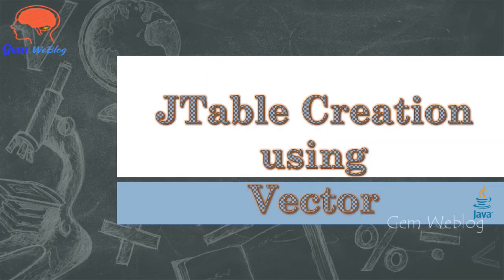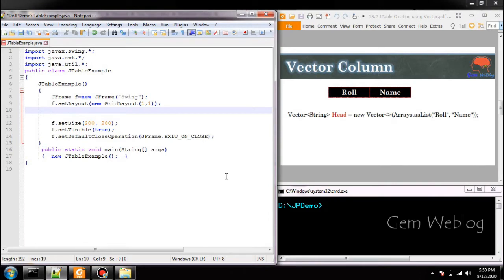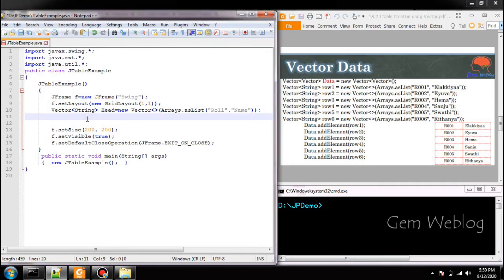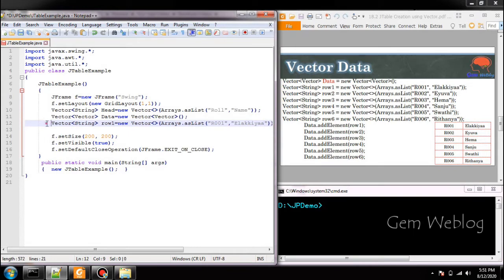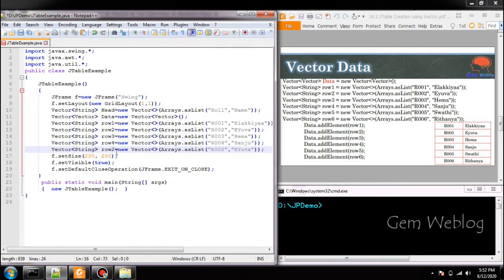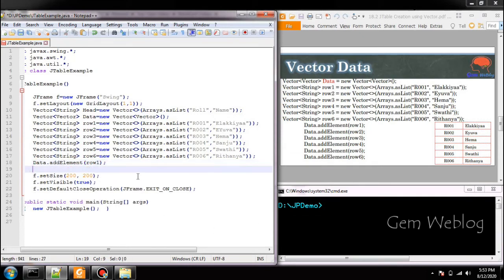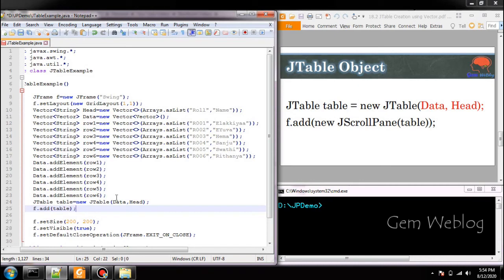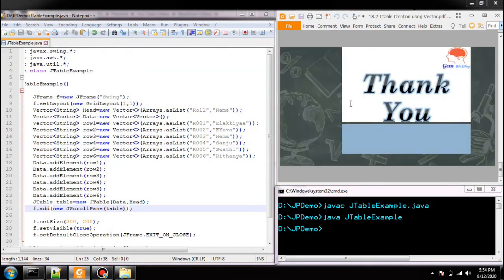Java Swing GUI Part #16: Step-by-step method to create JTable using Vector | 1D & 2D Vector Creation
In this video, we have discussed about the creation of table using JTable with Vector arguments. The syntax that has been adapted is JTable(Vector data, Vector heading). The demonstration of 1 Dimensional (1D) and 2 Dimensional(2D) vector creation is done.